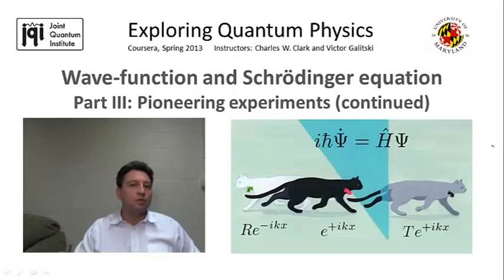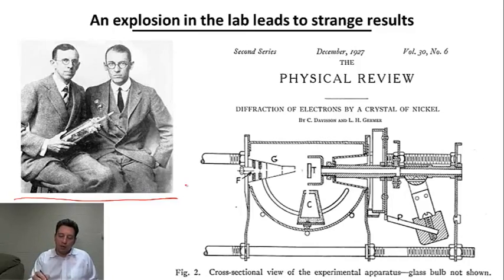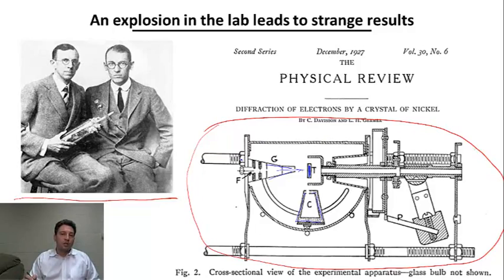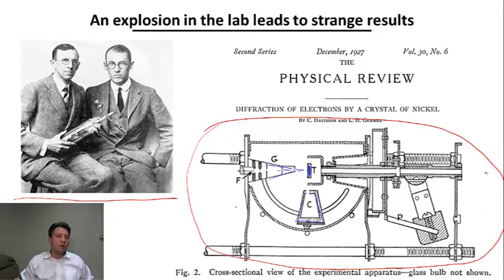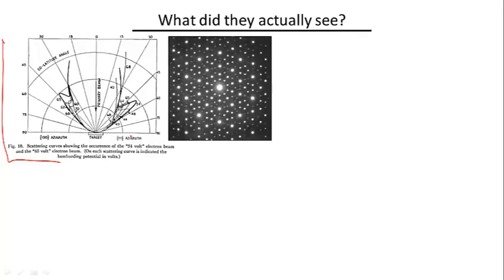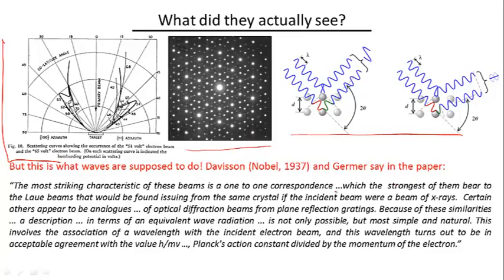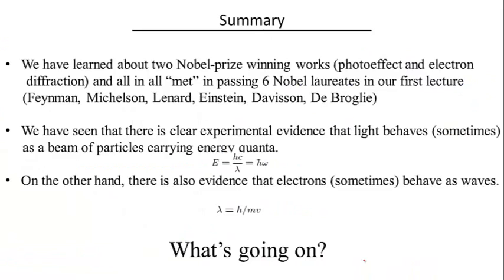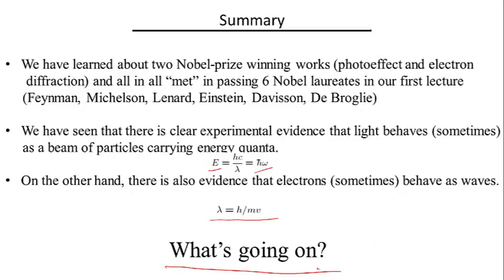Lecture-2 Quantum Mechanics - Pioneering Experiments (contd)